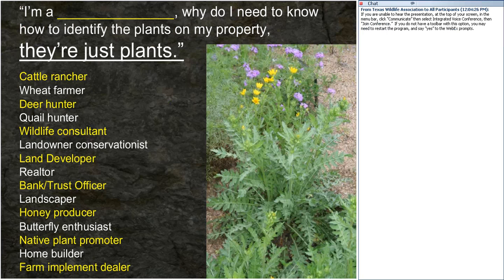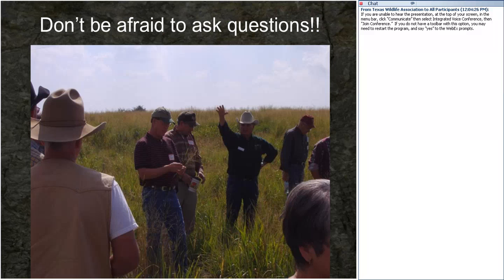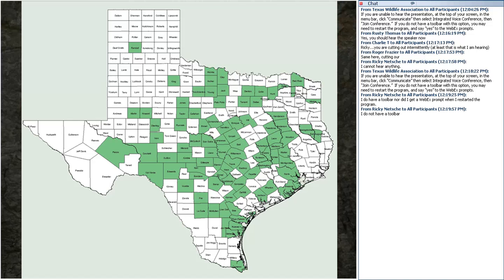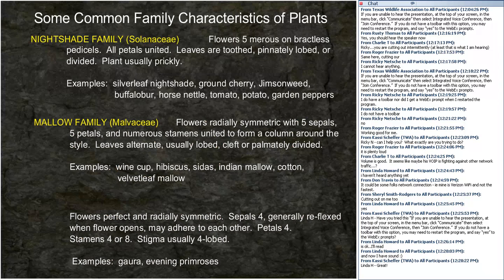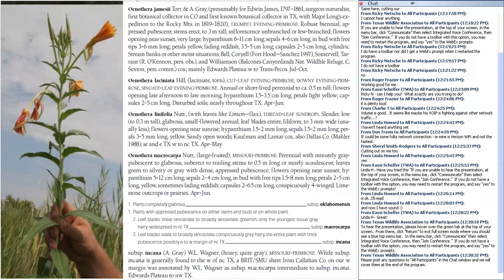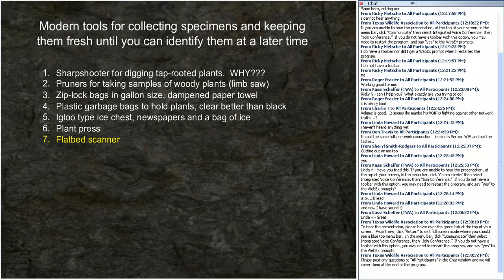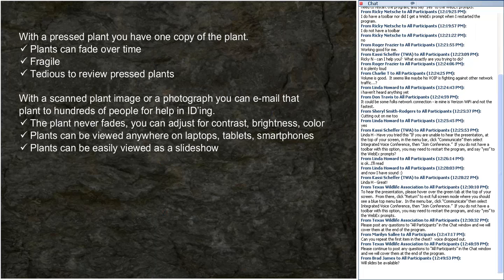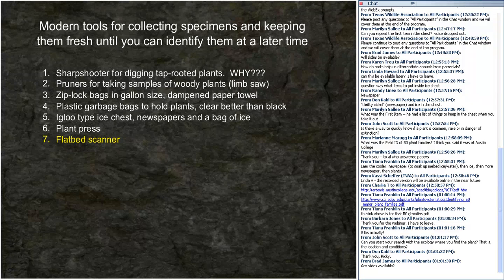Wildlife for Lunch - Plant ID for the Outdoorsman - February 2013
February 2013 Wildlife for Lunch webinar presented by Ricky Linex